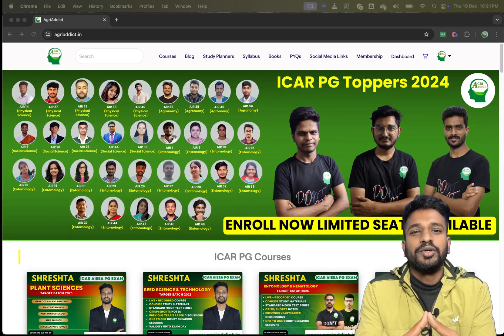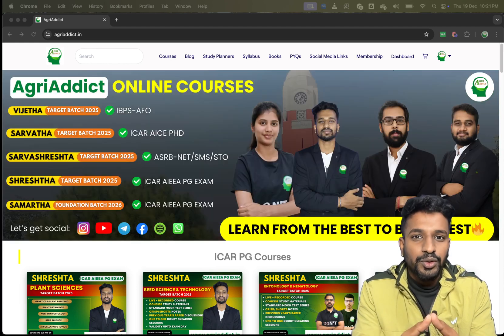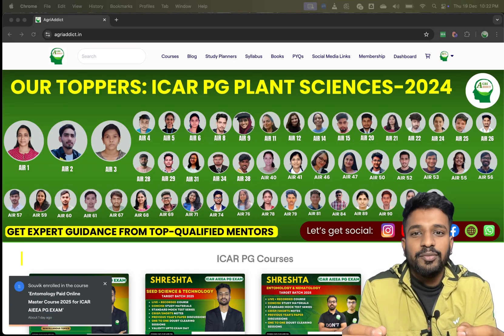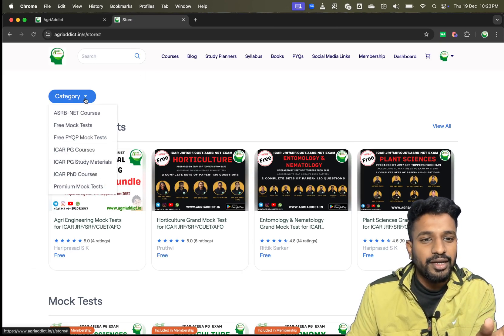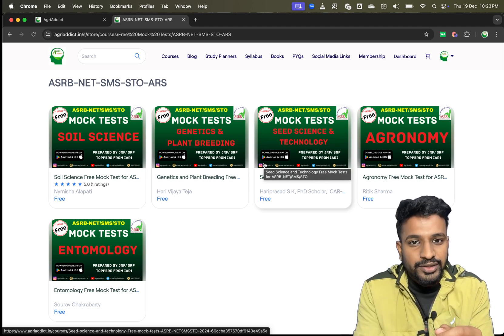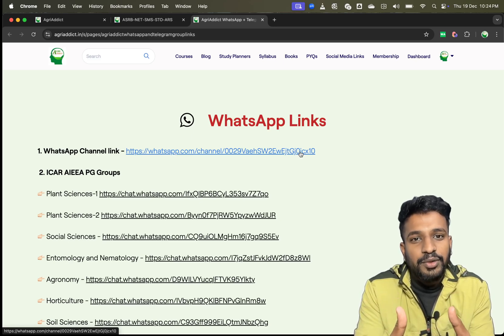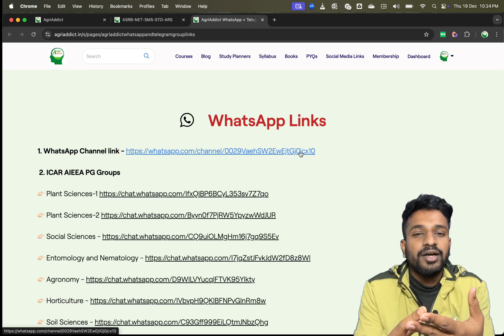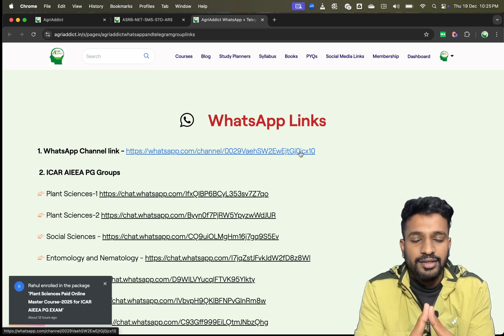Important update on exam date for ASRB NET/ARS 2025? Application Kab release hoga?? Complete Details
📚 List of Books with links to Buy for All Agricultural Exams